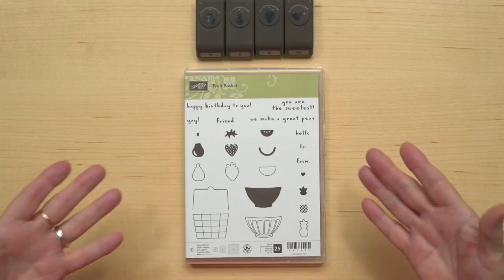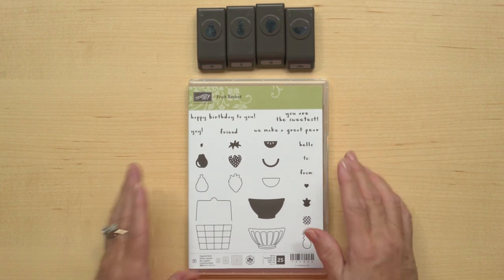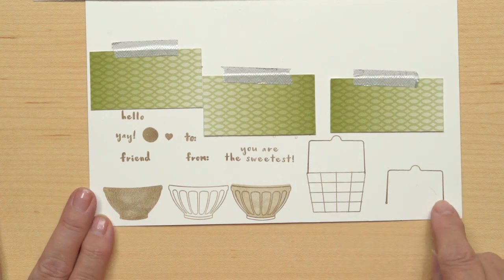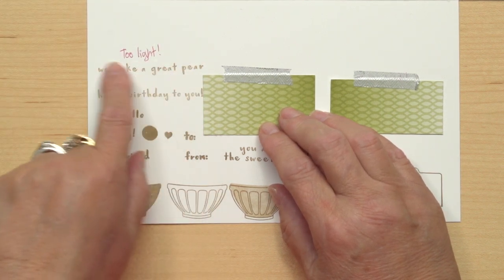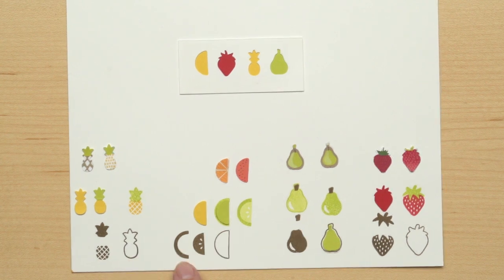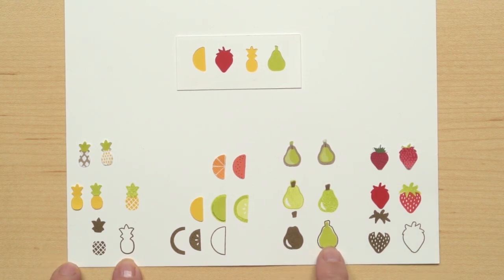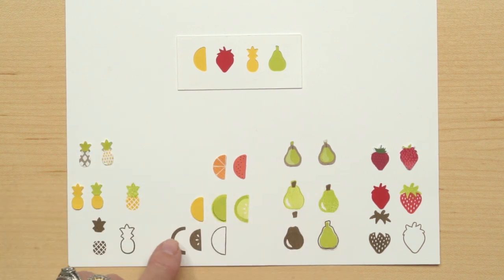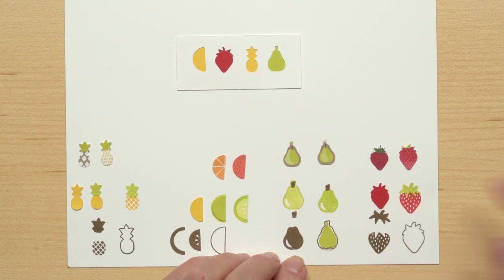Fruit Basket Bundle by Stampin' Up!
The Fruit Basket Stamp Set and Itty Bitty Fruit Punch Pack by Stampin' Up! make simply the cutest fruit-filled creations around! Plus, when you buy them together in a bundle, you'll save 10%. But hurry--these limited time products are available in the 2018 occasions (spring/summer) catalog; so contact your local demonstrator or visit stampinup.com today to get yours.